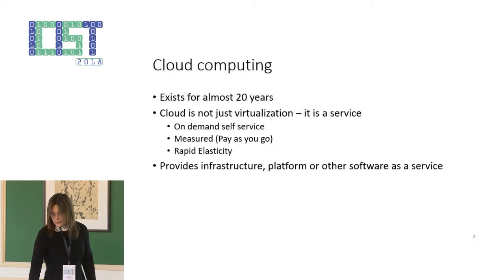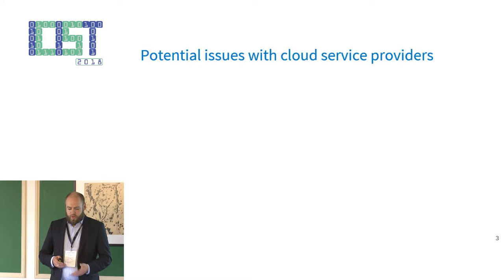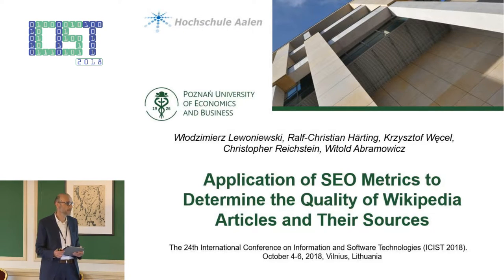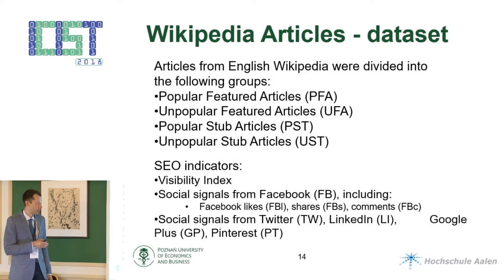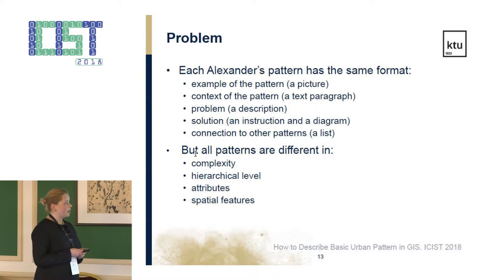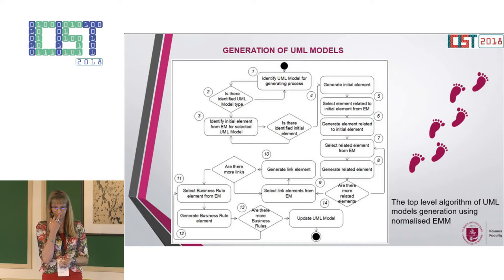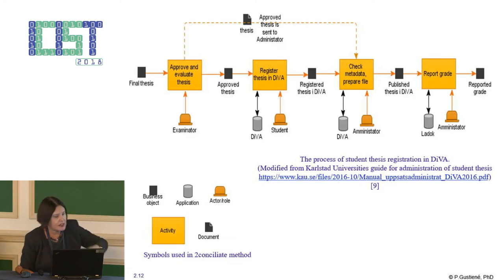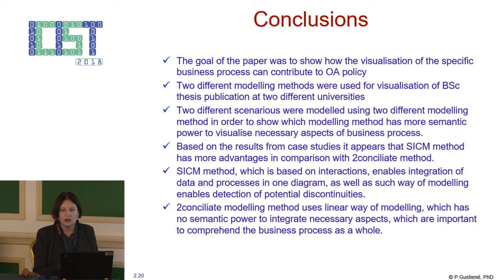SESSION 4. BUSINESS INTELLIGENCE FOR INFORMATION AND SOFTWARE SYSTEMS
SESSION 4
Business Intelligence for Information and Software Systems
Special Session on Intelligent Methods for Data Analysis and
Computer-Aided Software Engineering
Chaired by Prof. dr. Audrius Lopata, Conference Hall “Allegro”
1. Adaptive Resource Provisioning and Auto-scaling for
Cloud Native Software
Olesia Pozdniakova, Dalius Mažeika, and Aurimas
Cholomskis
2. Cloud Software Performance Metrics Collection and
Aggregation for Auto-Scaling Module
Aurimas Cholomskis, Olesia Pozdniakova, and Dalius
Mažeika
3. Application of SEO Metrics to Determine the Quality
of Wikipedia Articles and Their Sources
Włodzimierz Lewoniewski, Ralf-Christian Härting,
Krzysztof Węcel, Christopher Reichstein, and Witold
Abramowicz
4. How to Describe Basic Urban Pattern in Geographic
Information Systems
Indraja E. Germanaitė, Rimantas Butleris, and Kęstutis
Zaleckis
5. Problem Domain Knowledge Driven Generation of
UML Models
Ilona Veitaitė and Audrius Lopata
6. Visualization for Open Access – a Case Study of
Karlstad University and the University of Makerere in
Uganda
Prima Gustienė